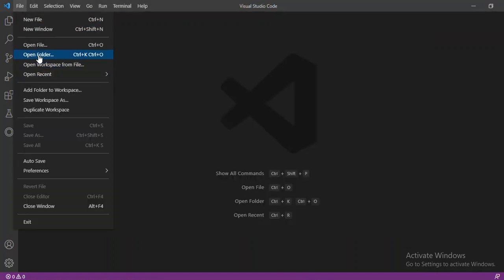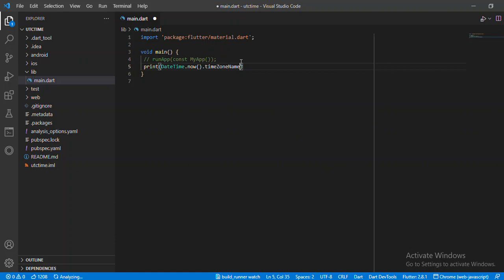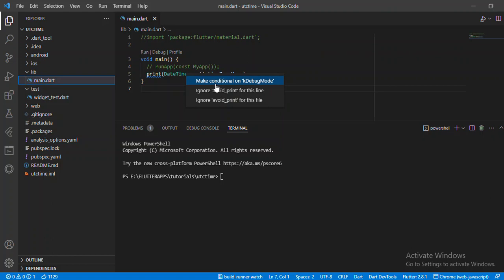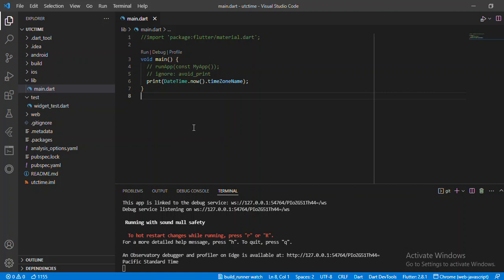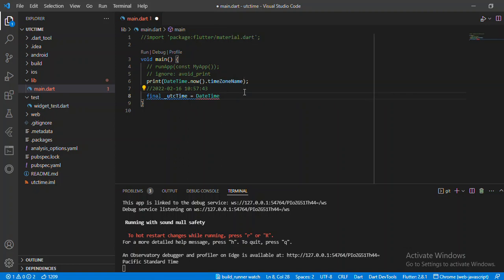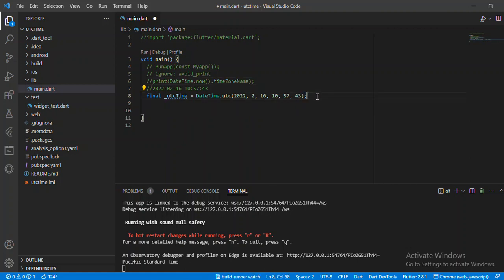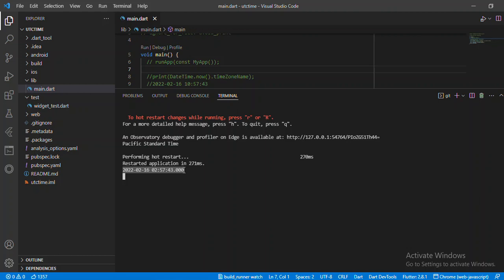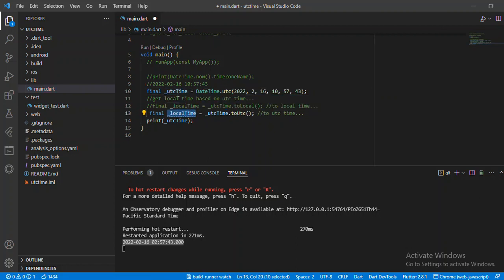Flutter Mobile Apps - How to Convert UTC Time to Local Time and Vice Versa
Join my whatsap Group.
Convert UTC Time to Local Time and Vice Versa

The DateTime class has a method called toLocal() that returns a DateTime value to the local time zone.